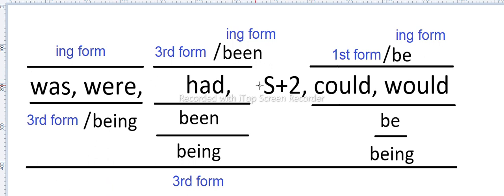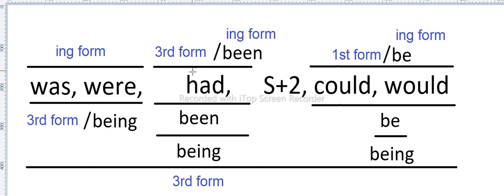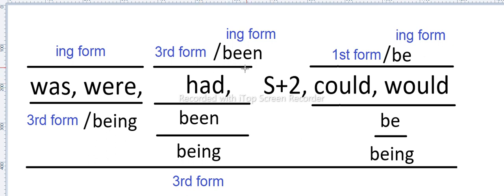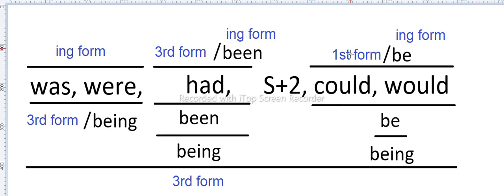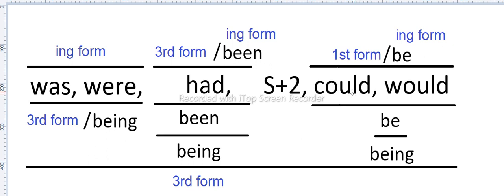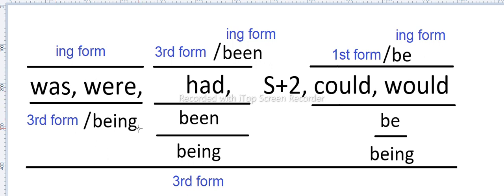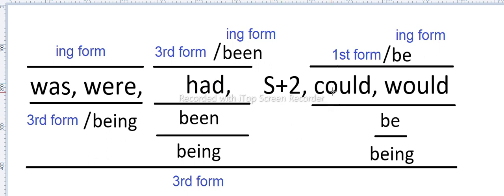Past Tense Detailed in 10 minutes ..